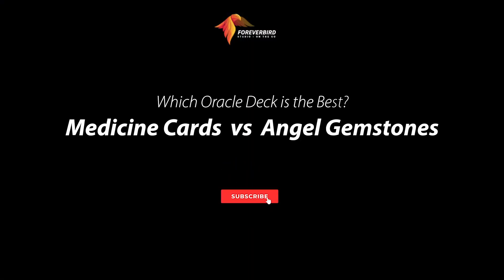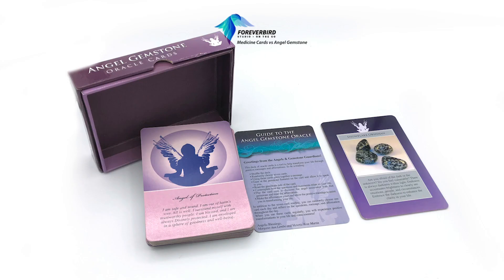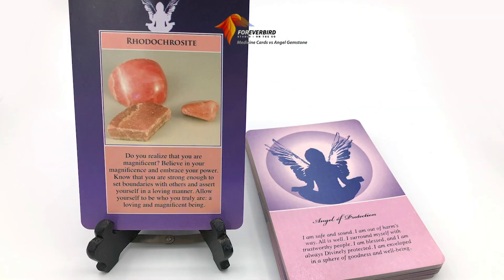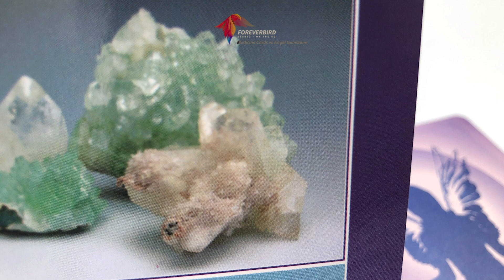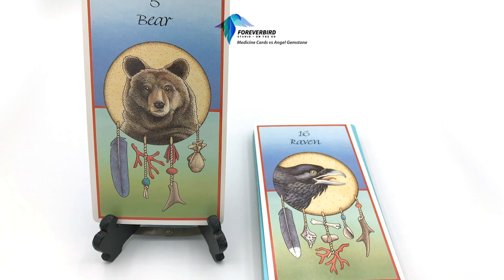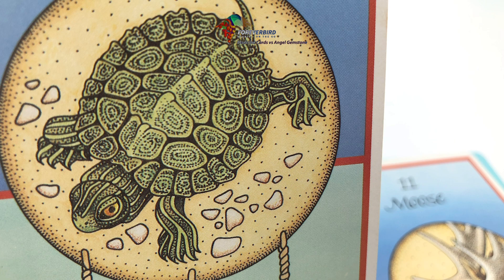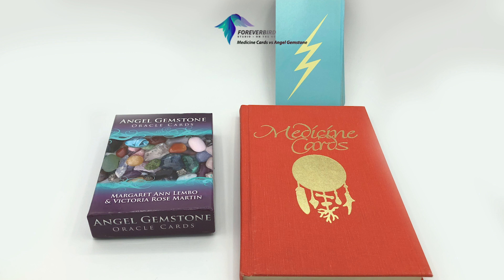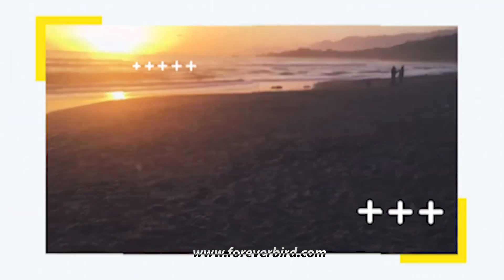Medicine Cards vs Angel Gemstones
The best oracle deck is the one you choose to use. A comparison might help you decide between Medicine Cards vs Angel Gemstone Cards. Both of these decks feature animals and wisdom from spiritual traditions connected to nature. The Medicine Cards feature animals and the Angel Gemstones feature rocks found in nature. You will find an extensive guidebook with the Medicine Cards, in contrast to the Angel Gemstone Cards that contain all the information on the card itself.

The quick video review covers the author, artist, publisher, packaging, card, booklet, artwork, and other miscellaneous details. The decks featured in these reviews are from a collection that spans over 20 years. When researching what deck is best for you, please be aware that each edition can be slightly different. See below the video for a link to help you find official sites.

More Information About The Cards

Medicine Cards (1999)
Pricing: Affordable
by Jamie Sams and David Carson, Angela C. Werneke - Illustrator, St. Martin's Press

Angel Gemstone Guardian Cards *Similar Design, Same Author* (2014)
Pricing: Affordable
by Margaret Ann Lembo, Findhorn Press

If you have any mysteries you would like to look into, check out my friday vibes online sessions. Join me for my live session in the morning or afternoon. I'll be entertaining virtually with my psychic abilities to divine the future and predict pathways to success. Digital media can be overwhelming but a casual and fun virtual space is a perfect time to ask questions and get ideas about what digital solution would best fit your personal or business needs. Both sessions are free.